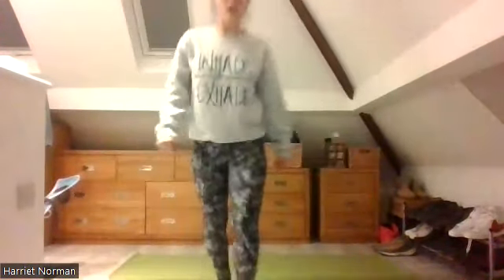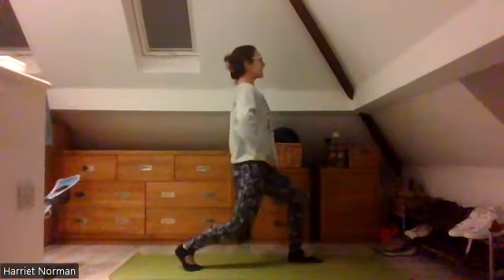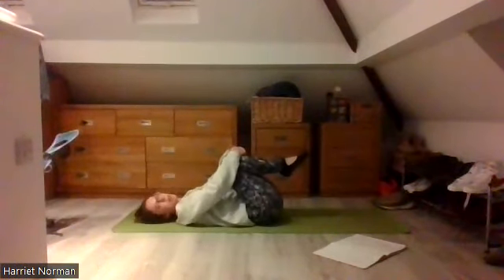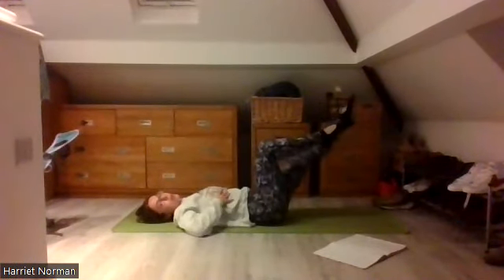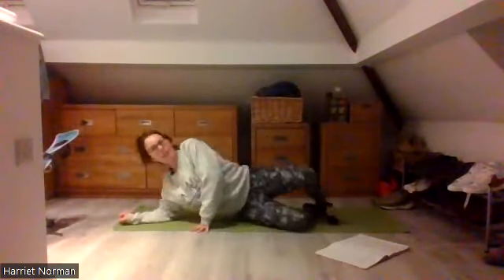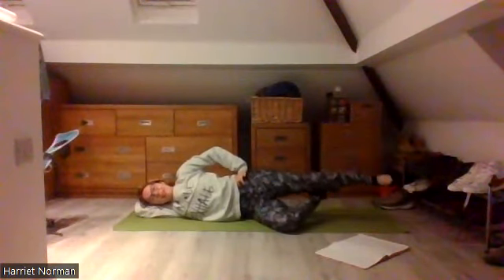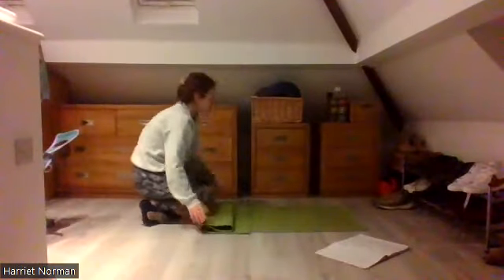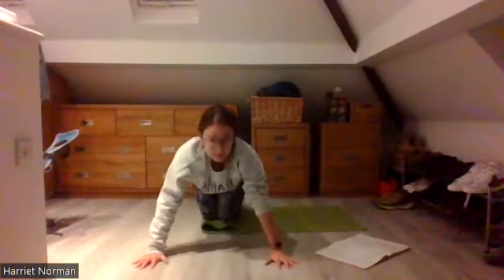1st November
Starting off November with a real challenge- but of course some options to make it accessible
We have legs in the warm up
Abs for strength
Hips for strength
& finishing off with both chest & triceps press ups!